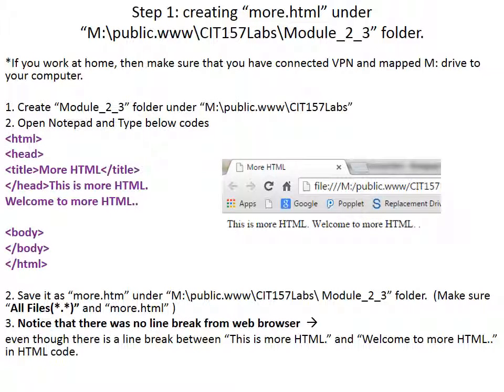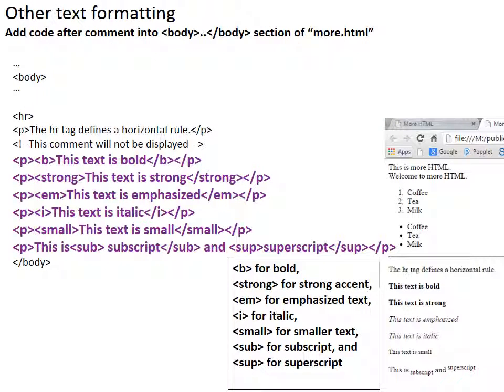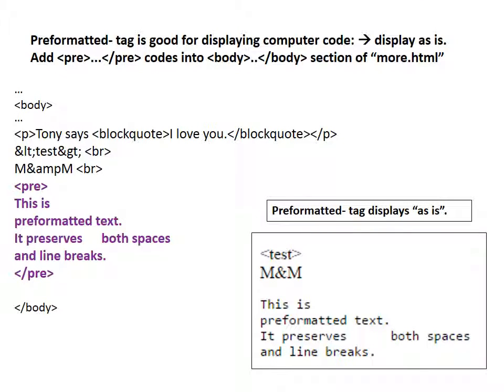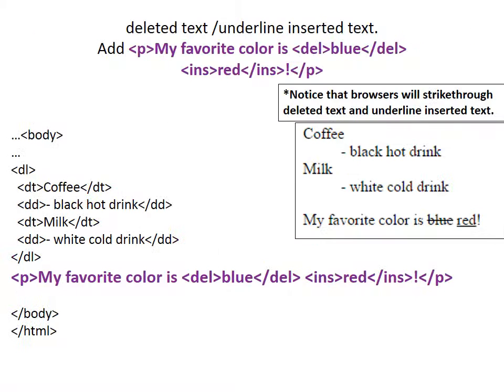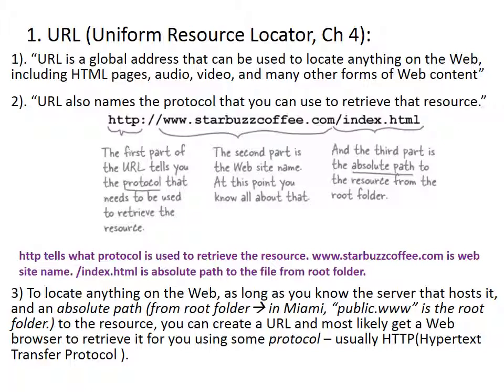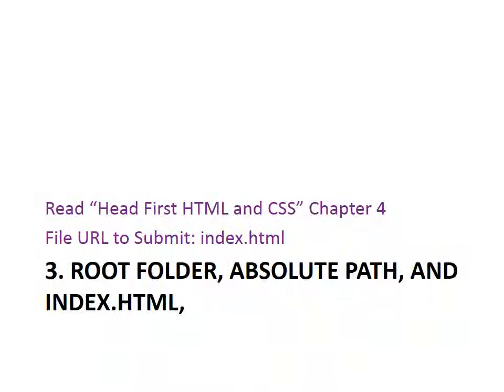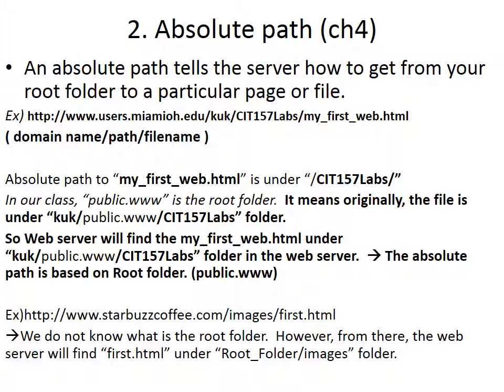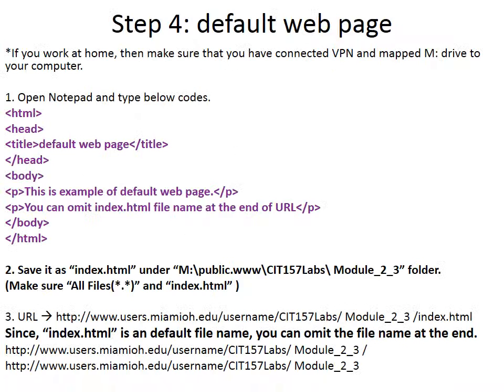CIT 157 Module 2 3 More on HTML DOMAIN New